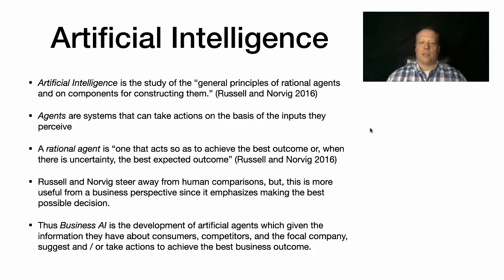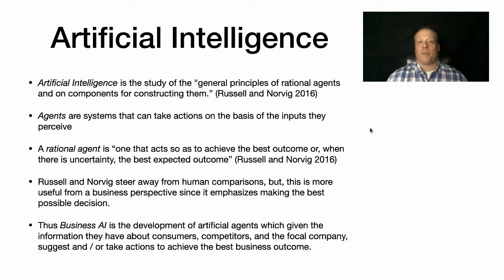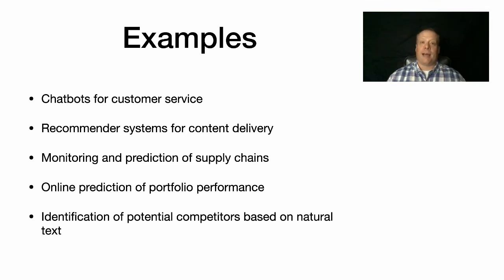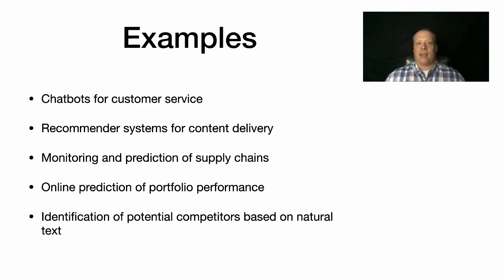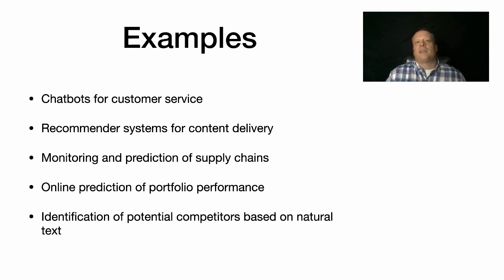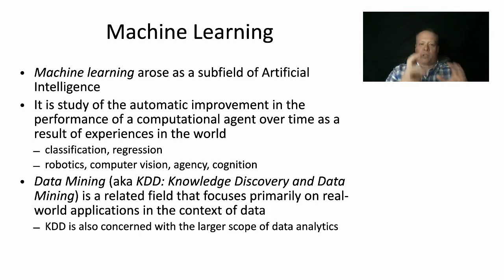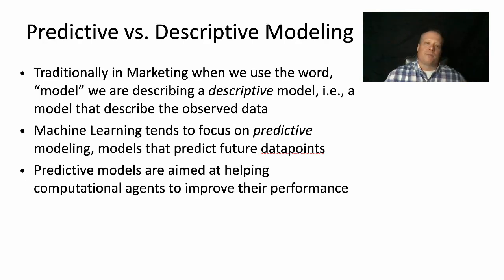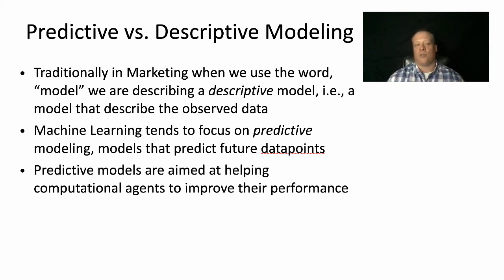MBA - Artificial Intelligence - What is AI?